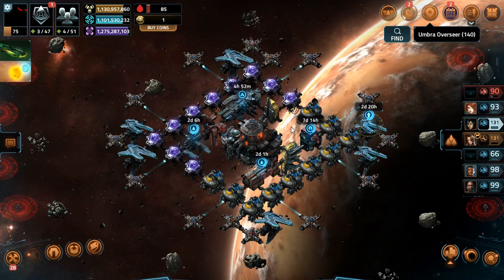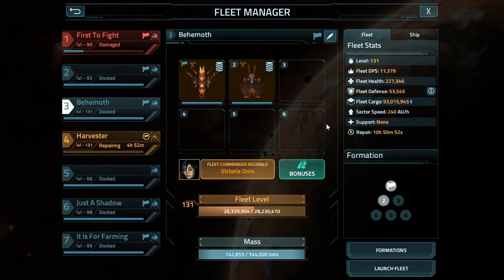Vega Conflict - Umbra Overseer 140, MK5 Behemoth Target Tutorial & A Few Extra Tips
If you use the Manticore fitting with three nova missiles 3s, my original fitting for the manticore, you will see less repair time do to the DPS increase and the Ogres not being able to handle it. The average repair time is around 18-28 minutes for the Behemoth and around 10-12 for the Manticore